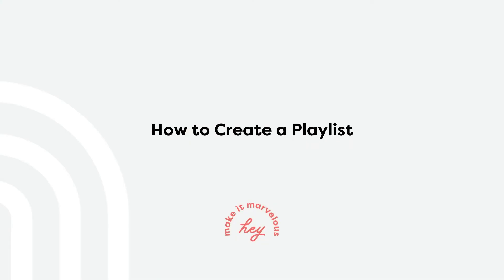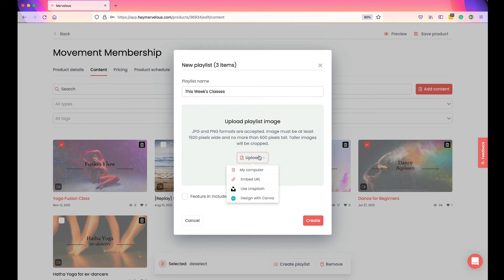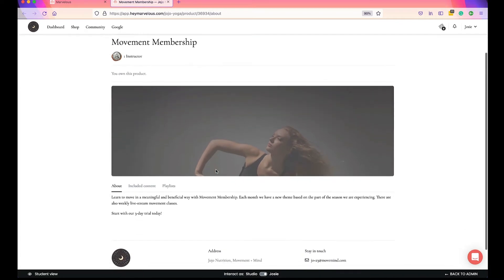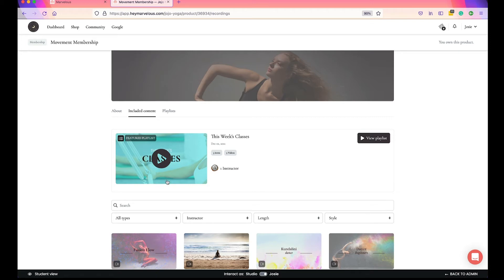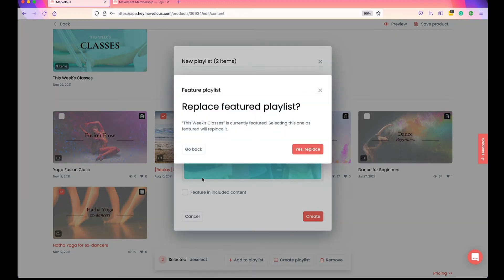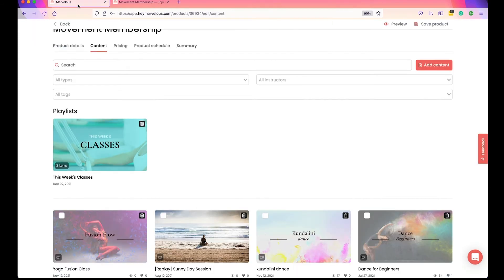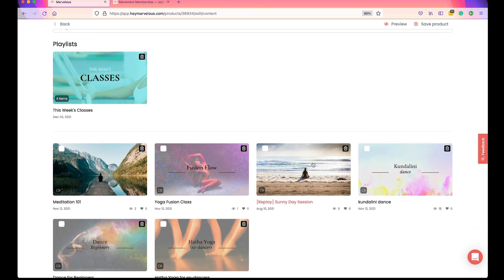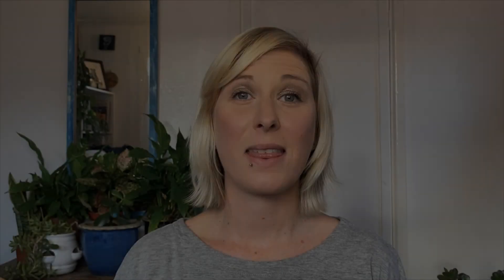How to Create a Playlist – Marvelous Tutorials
Playlists allow you to group media such as videos so that you can showcase specific content. For example, monthly or weekly challenges, a series, or that week's collection of workouts and meal plans.

WIth Playlists, you will keep your customers engaged and provide them with a guided tour through your on-demand video library.

This tutorial takes about 10 minutes, so I've included some timestamps below if you want to skip to a more relevant part.

By the end of this video, you'll know how to:
[01:22] Create a new Playlist in an existing On-demand Library or Membership Product.
[05:55] Add new content to an existing playlist.
[06:45] Change a featured playlist.
[07:52] Delete a playlist.
[08:21] Re-order your content within a playlist.
[08:36] Add new content to an existing playlist from your studio’s Media Library.
[09:34] Create a playlist where the content only displays in your playlist, and not in the Included Content section of your product.

//CAMERA GEAR USED:
○ My camera - iPhone 11 with the Camo app by Reincubate
○ Microphone - Rode PodMic
○ Studio lights - LED Ring Light with Tripod Stand

//ABOUT:
We are Changemakers, Female Founders, Feminists, and Future Thinkers focused on helping wellness entrepreneurs grow their businesses with online courses, memberships, coaching, and live streaming studios.